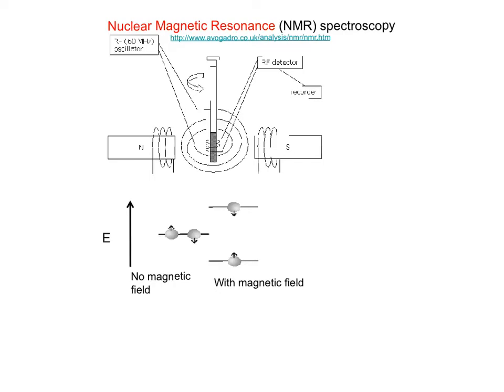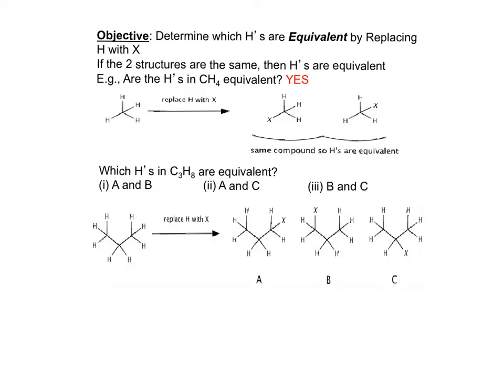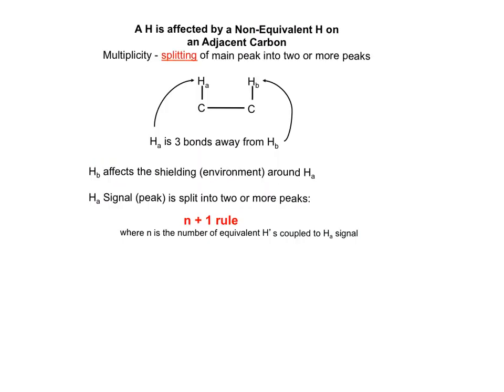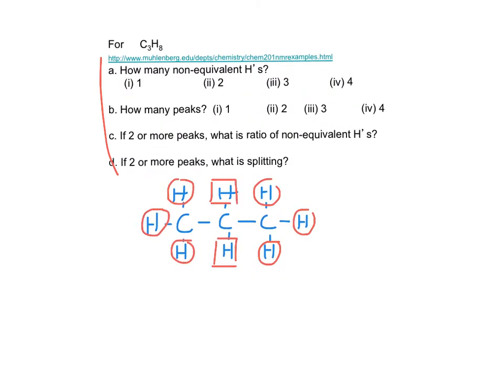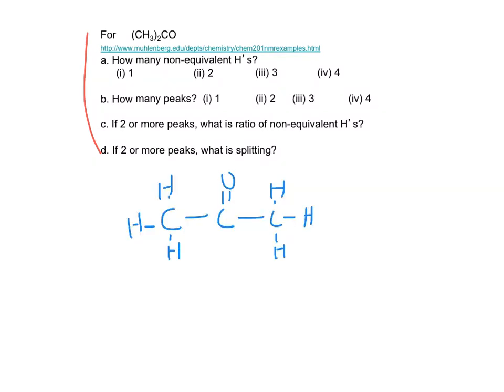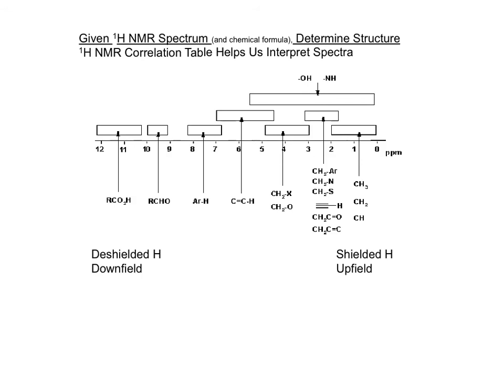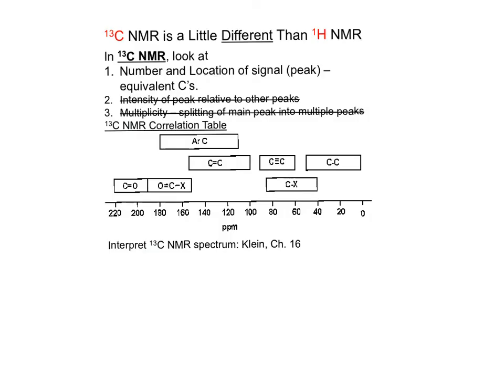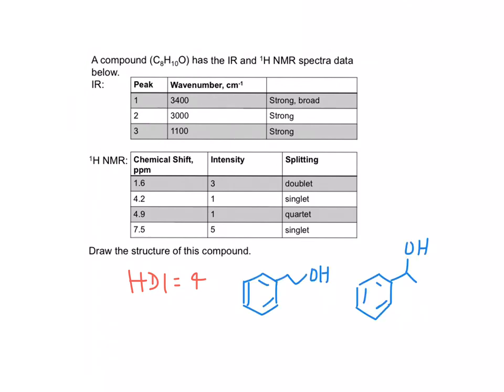Organic Chemistry II: Structure Characterization - NMR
Chem 12B Objective 4: Determine the structure of a compound using IR, NMR, MS (part 2)